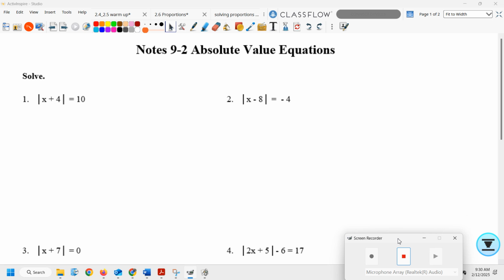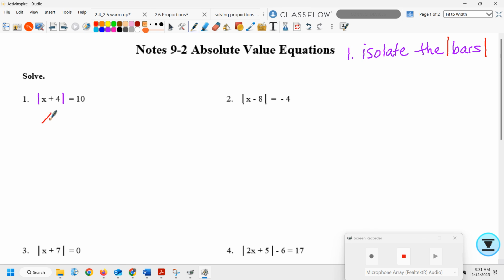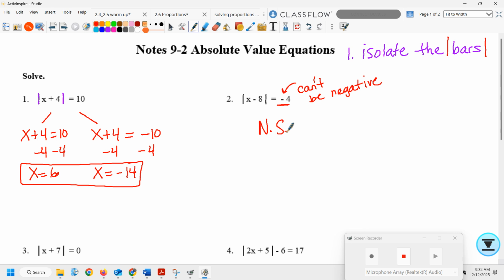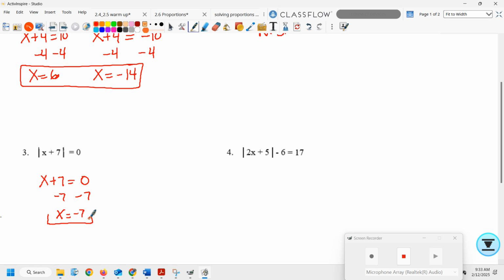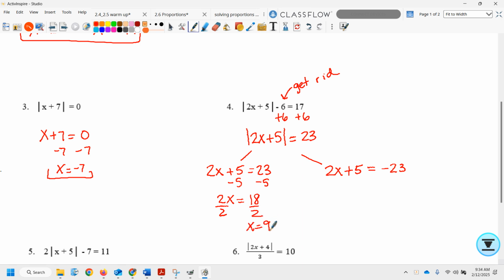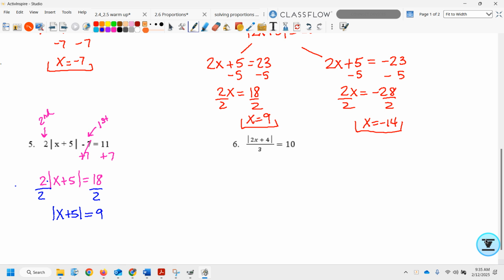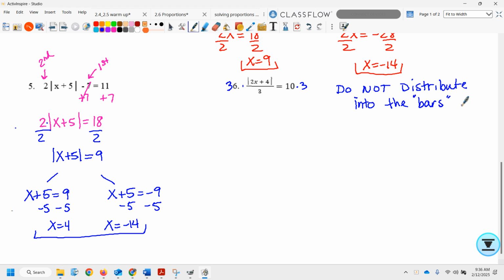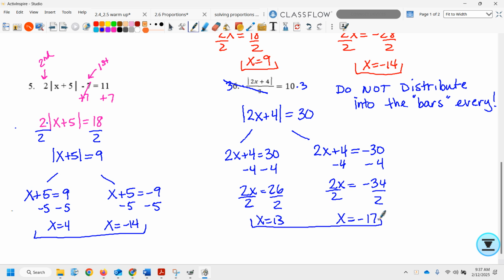9-2 Absolute Value Equations